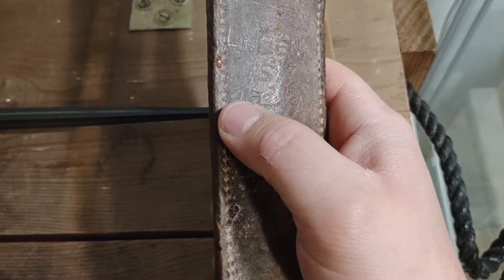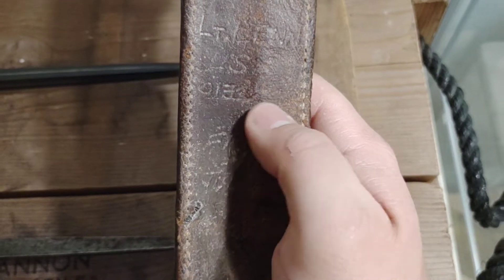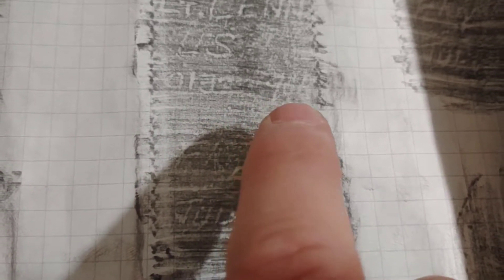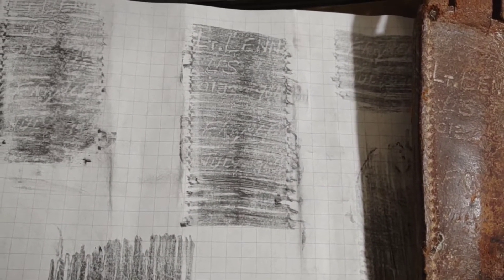The A.C.Co M1917/18 WWI U.S. Trench Knife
Finally added a nice A.C.Co M1917/18 Trench Knife/knuckle Duster to my collection! Let's take a look at what makes it different than the L.F.&C. M1917 Trench Knife!